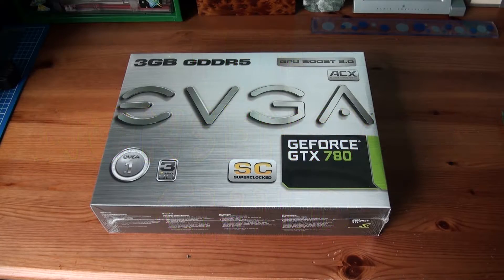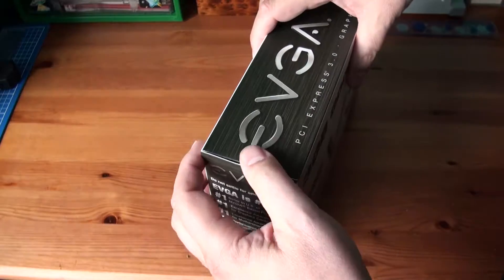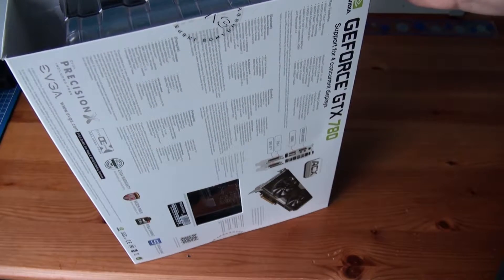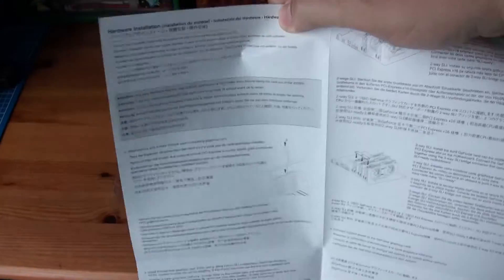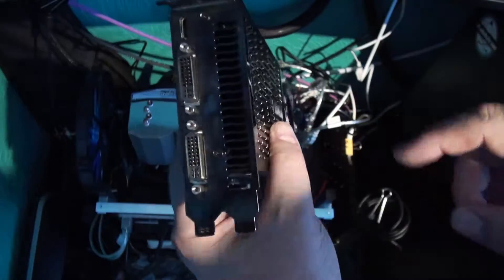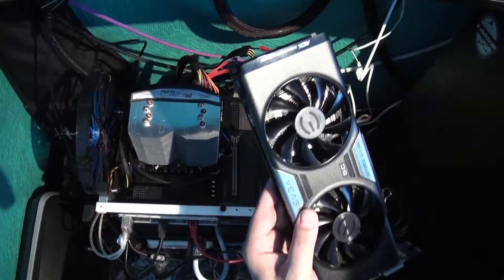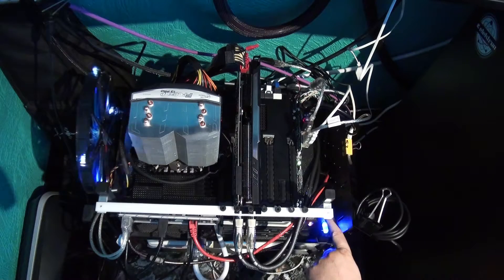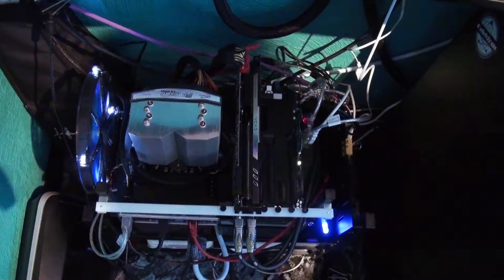EVGA Nvidia GeForce GTX780 Superclocked Unboxing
EVGA Nvidia GeForce GTX780 Superclocked ACX Cooler 3GB GDDR5 Graphics Card (PCI Express 3.0, HDMI, DVI-I, DVI-D, Display Port, 384-Bit, 2560x1600, Nvidia 3D Vision Ready).
The EVGA GeForce GTX 780 marks an evolution in gaming performance – an insanely fast, smooth, and whisper-quiet experience, every time. EVGA is also introducing a brand new cooling design; the redefining EVGA ACX Cooler. With a 40% increase in heatsink volume, the EVGA ACX is more efficient at dissipating heat, allowing for 15% lower GPU temperatures. A reinforcement baseplate maintains a straight PCB, and helps lower mosfet temperatures by 7% and memory by 15%.
Even the fan blades are of the highest quality; with a 700% increase in strength, and 25% lower weight when compared to competitors. This makes the fans 20% more efficient by requiring lower power levels. EVGA is also using double ball bearing fans which offer a 12 year lifespan, 4X longer when compared to competitors!

Industry leading NVIDIA SLI technology offers amazing performance scaling by implementing AFR (Alternate-Frame-Rendering) for the world's premier gaming solution under Windows 7 with solid, state-of-the-art-drivers.

Support for NVIDIA 3D Vision, bringing a fully immersive stereoscopic 3D experience to the PC. A combination of high-tech wireless glasses and advanced software, 3D Vision transforms hundreds of PC games into full stereoscopic 3D. In addition, you can stream 3D movies and 3D digital photographic from 3DVisionLive.com in eye popping, crystal-clear quality.

Unlocks the power of the GPU's processor cores to accelerate the most demanding tasks such as video transcoding, physics simulation, ray tracing, and more, delivering incredible performance improvements over traditional CPUs.